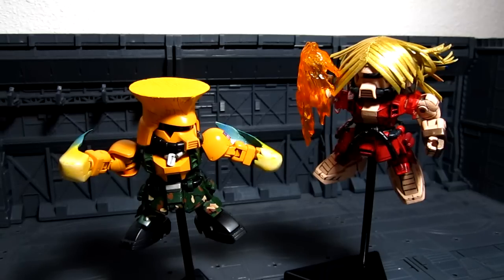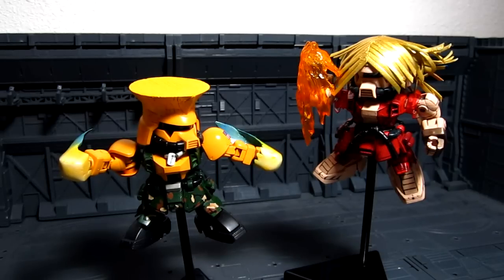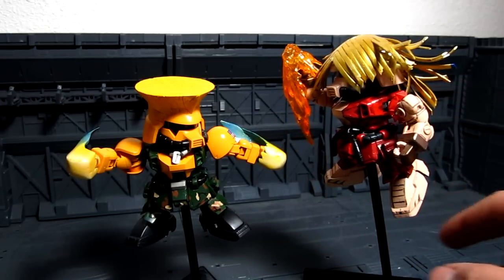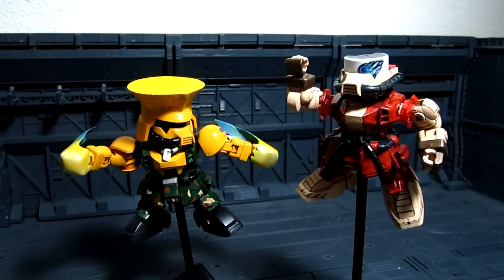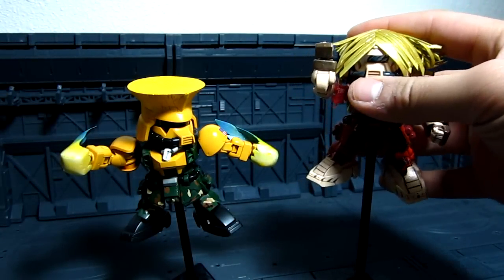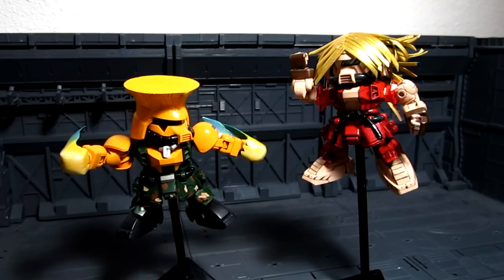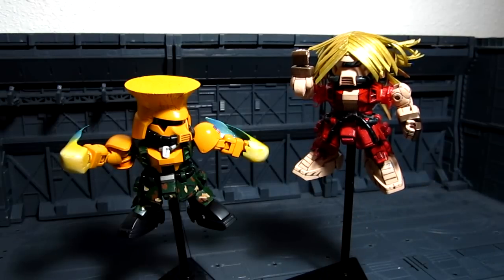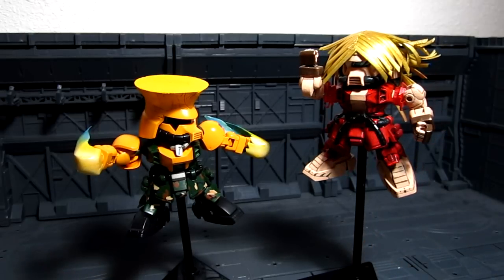SD Zaku Ken and Guile Update